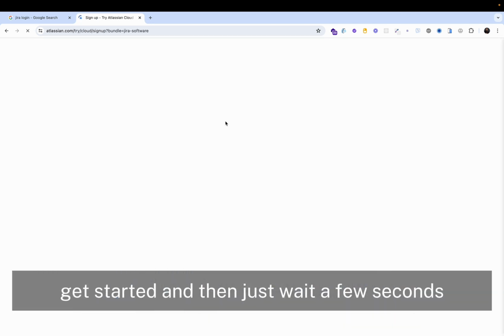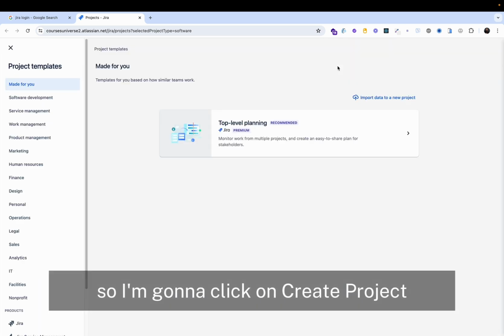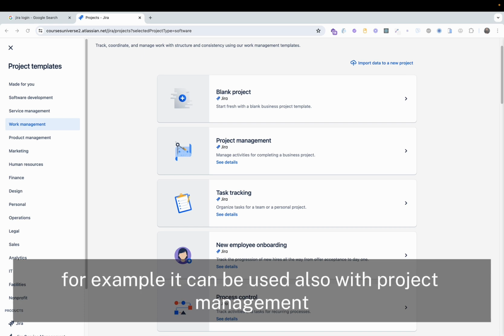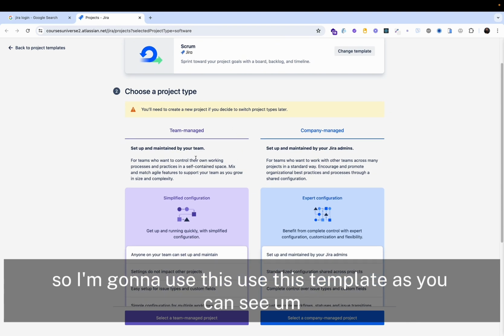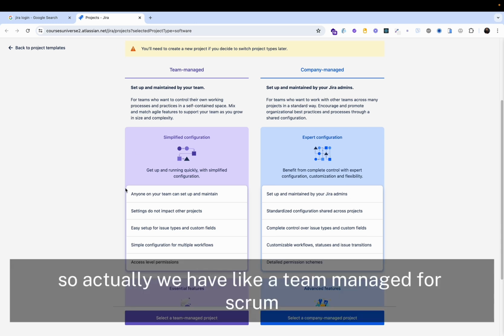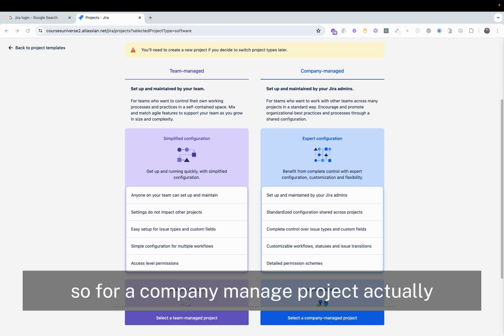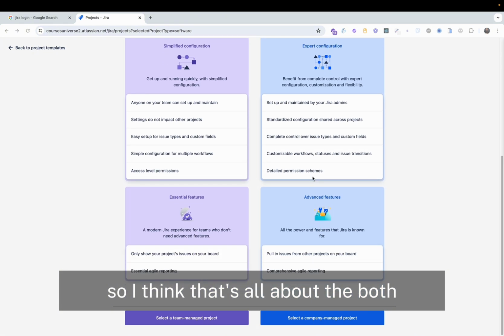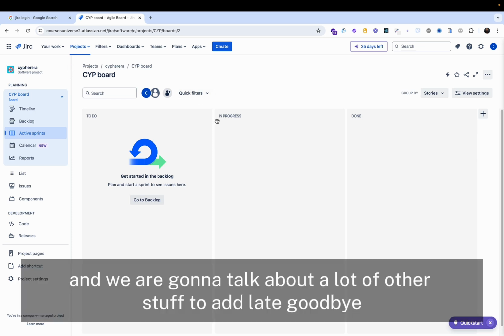Jira account creation and different project types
We are going to discuss @Atlassian jira project types and templates